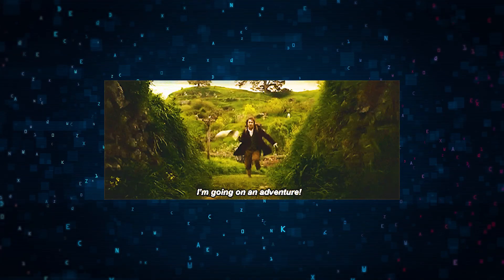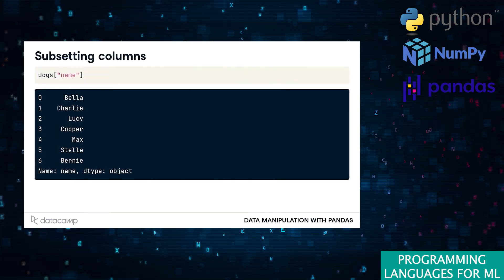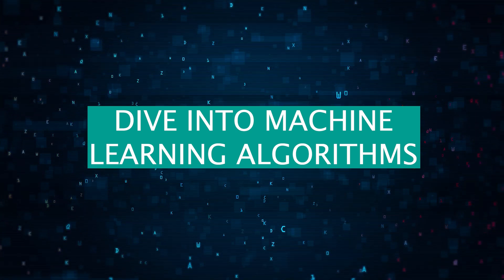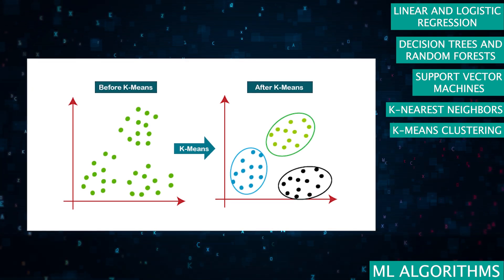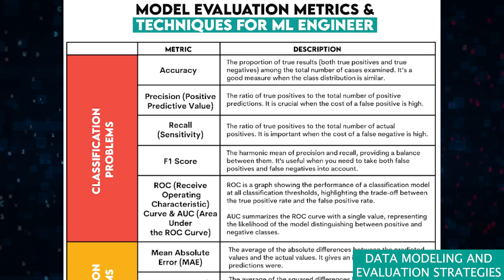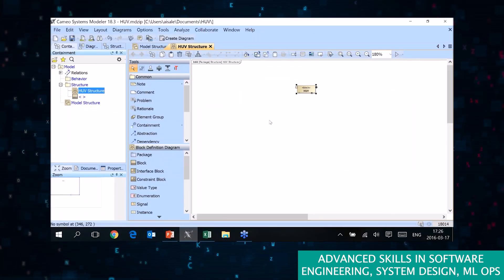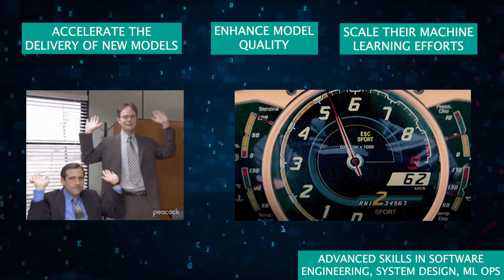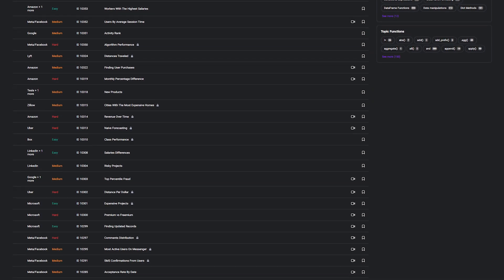Popular Tools and Algorithms of a Machine Learning Engineer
Master the skills & tools to become a machine learning pro! This comprehensive guide unlocks the world of Machine Learning Engineering.

Whether you're a complete beginner or looking to level up your skills, this video equips you with the essential knowledge to thrive in this exciting field.

Key Takeaways:
◉  Programming Languages: Python (NumPy, Pandas, Matplotlib, Seaborn, Scikit-learn, TensorFlow, Keras, PyTorch) & R
◉  Essential Algorithms: Linear Regression, Logistic Regression, Decision Trees, Random Forests, Support Vector Machines (SVMs), K-Nearest Neighbors (KNN), K-Means Clustering, Gradient Boosting Machines, Neural Networks, Deep Learning, Principal Component Analysis (PCA)
◉  Model Building & Evaluation: Data Preprocessing, Model Selection, Hyperparameter Tuning, Performance Metrics (Accuracy, Precision, Recall, MAE, MSE, RMSE, R-squared), Validation Techniques (Train-Test Split, Cross-Validation, Leave-One-Out CV, Bootstrap)
◉  MLOps & Deployment:  Software Engineering, System Design, Scalability, Reliability, Maintainability, Model Versioning, Data Drift Monitoring, CI/CD for ML

Want to learn more? Check out Stratascratch.com for awesome data science resources!

Timeline:

Intro: (0:00​​​)
Programming Languages for ML: (0:28)
ML Algorithms: (1:29)
Model Building & Evaluation: (2:32)
Advanced Skills: (3:12)
Conclusion: (4:17​​)

About The StrataScratch Platform:

StrataScratch is a platform that allows you to practice real data science interview questions. There are over 1000+ interview questions that cover coding (SQL and Python), statistics, probability, product sense, and business cases.

So, if you want more interview practice with real data science interview questions, All questions are free and you can even execute SQL and Python code in the IDE.